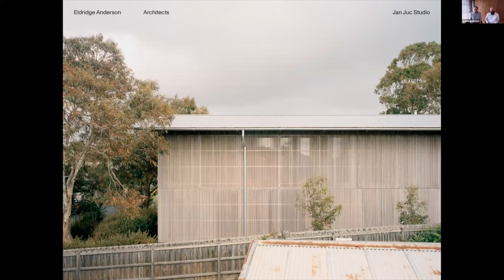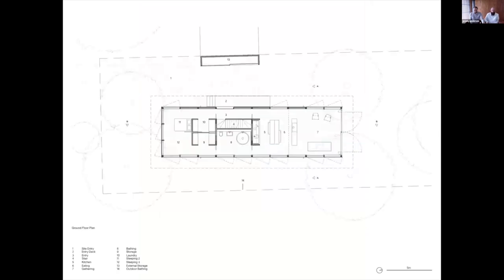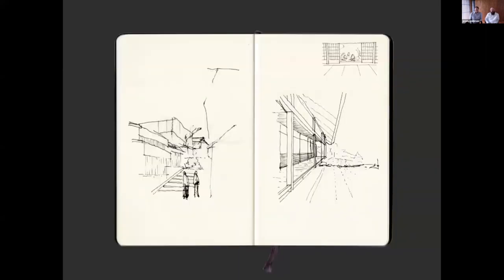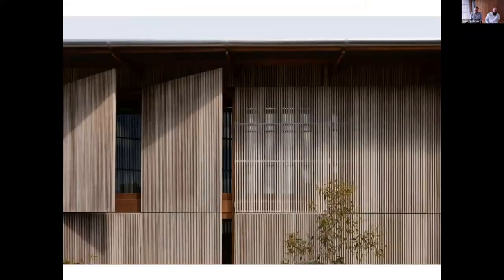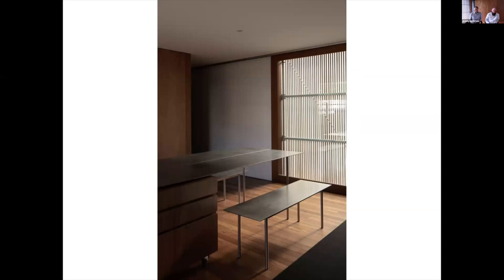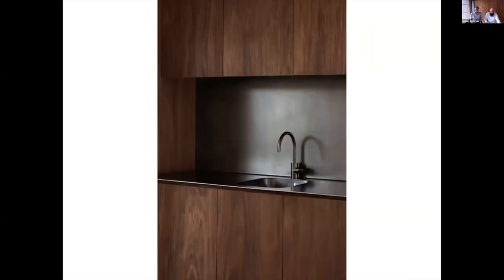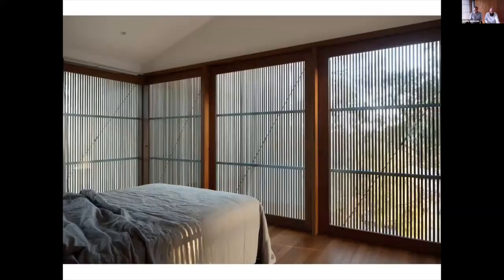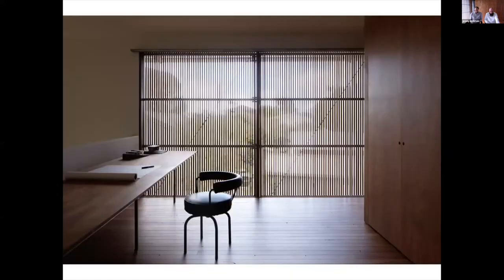Jan Juc Studio by Eldridge Anderson Architects | 2022 Victorian Architecture Awards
Regional Prize

This project was an opportunity to design a house for ourselves – a place to work and rest, a space that enhances the ritual of everyday life, perimeters that expand to engage the landscape and mediate privacy and the environment, a building that would function well while aging beautifully. It was a project to explore personal ideas, evolve the principles of our practice while maintaining a quiet restraint and purity of intention.

The house was conceived as a single space that could be divided into zones to live. We found the aspect of the site we enjoyed the most was sitting under the eucalypts with northern sun during the day and the shelter the canopies provided whilst enjoying the sea breezes. We were drawn to the feeling of achieving this throughout the year, and the origins of the design can be traced back to this idea of a deck floating over the site under the gum trees.

From this other ideas and requirements were carefully introduced, maintaining clarity whilst considering the requirements we needed to live. This motivated the development of the central core that defines privacy, and integrates all utilities whilst maintaining free circulation around the perimeter.

There were no rooms in this project that had the conventional expectation of a room with walls and a door. The adaptable zoning extends to the landscape where the house can be almost entirely opened and the external screens adjusted to expand internal volumes or define aspects of the site.

The structural solution was elegantly resolved to afford this flexibility through a timber structure, working closely with the landscape architect ensured the full experience of the site and larger area beyond the physical perimeter of the house.

The prevailing use of timber was important, it requires care in application, and allows for the finesses of cladding, strength of structure, and durability of hardwood ply lining. There is a beautiful quality in the smell of timber and the sound of footsteps across the hardwood floor.

The internal scale of the house expands toward the north and maintains a substantial presence for the modest footprint of 100sq.m, which becomes a key contribution to its efficiency, cost and sustainability (internally regulated by passive cooling and a single heat source) alongside its use of durable reclaimed materials including the structure with the capacity to be dismantled.

The format of the house was established and developed over a number of years refining the proportions and structure that inform the way the spaces operate. External timber screens articulate the form and provided an opportunity to establish a layered adjustable perimeter. Their role is one of both function but also gesture, where their simple operation promotes meaningful engagement and daily awareness as they subtly articulate the form and regulate the internal light and privacy.

Throughout the day the feeling of the spaces is changed by the way light is permitted, reflected, filtered or excluded through the screens. It’s a powerful gesture that is even more dramatic and varied than anticipated.